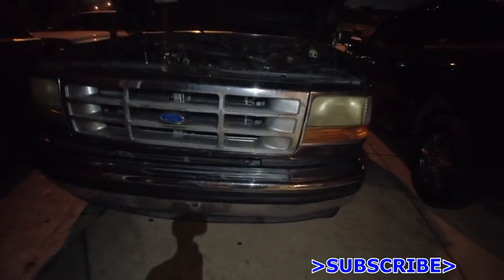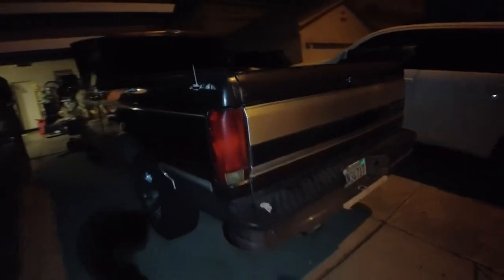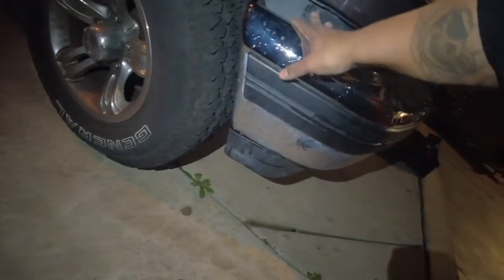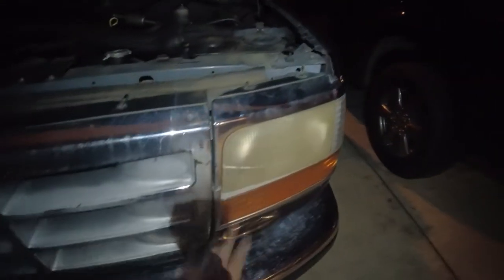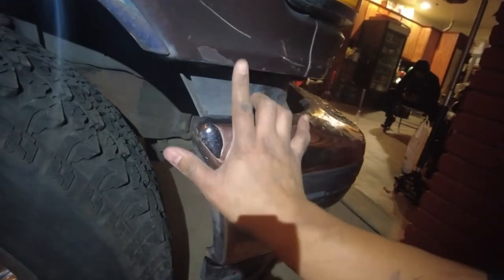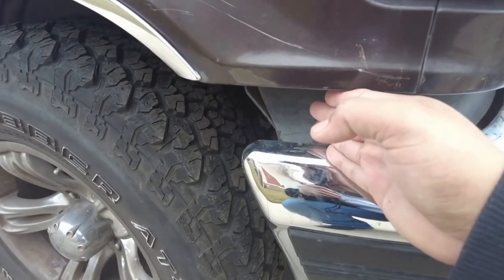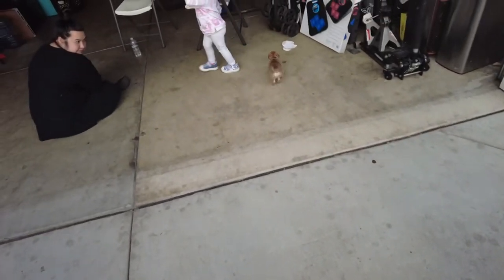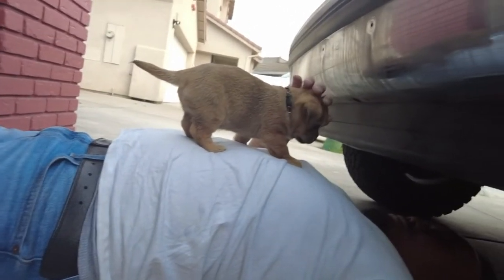BUMPER INSTALL/ fixing BUMPER SAG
Hello everyone! I am working on my 1992 Ford F150 xlt Lariat. I ben wanted to switch the bumper out for a while now and I finally go around to do it. I notice that there was a lot of sagging on the passenger side of the bumper so I learned a way to some what fix the issue. I read on forums that other people with the same issue used washers between the nut on the bottom stud (side of most sagging) will pull that lip up closer to the fender. It reduced the sagging on my truck but due to the pervious owner hitting something the brackets where bent and many other stuff broken. Hope this tip help you all out if you had a similar issue.
Vlog channel: THE OUTSIDERS FAMILY